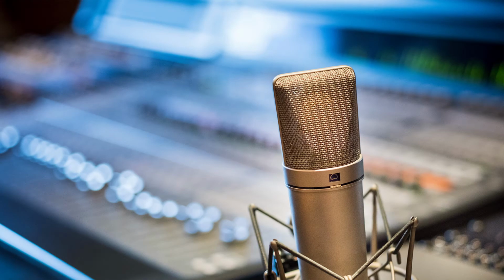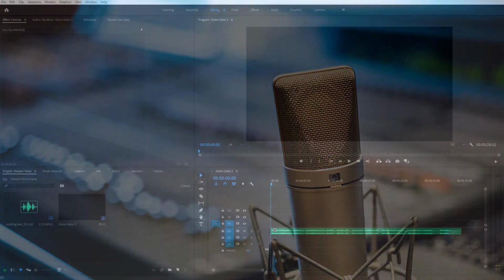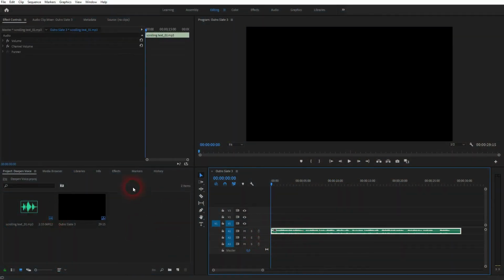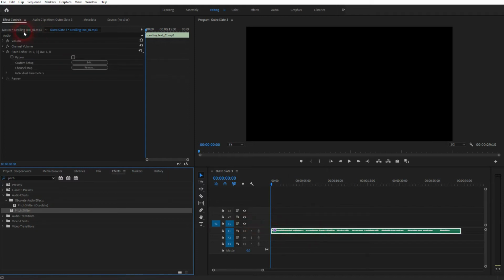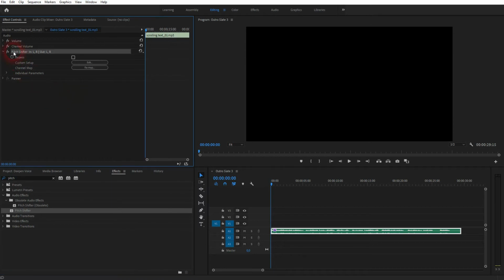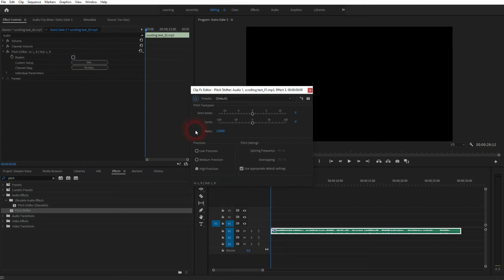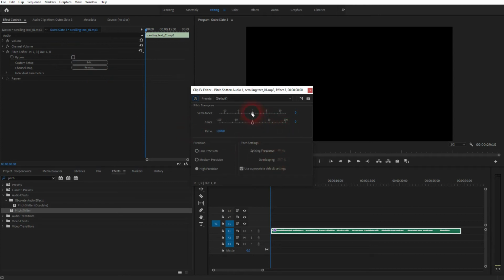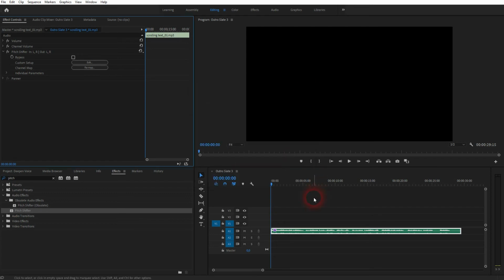How to Deepen Your Voice in Premiere Pro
In this tutorial I'll show you how to deepen your voice in Adobe Premiere Pro.